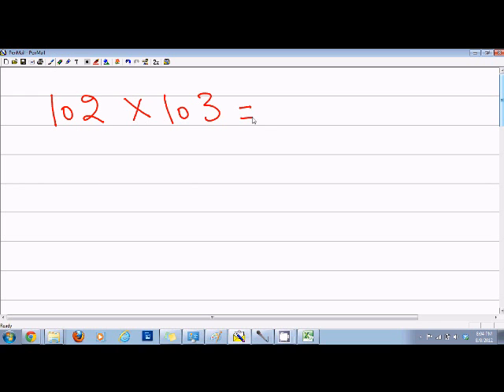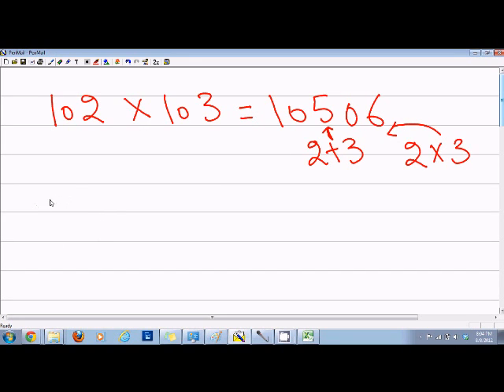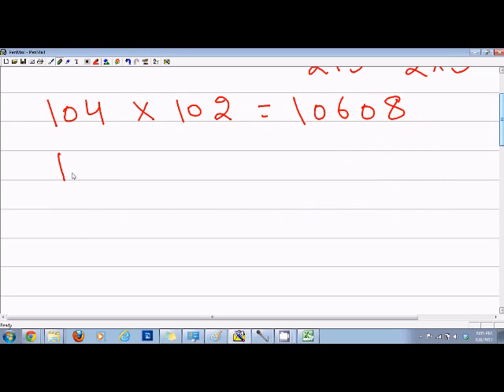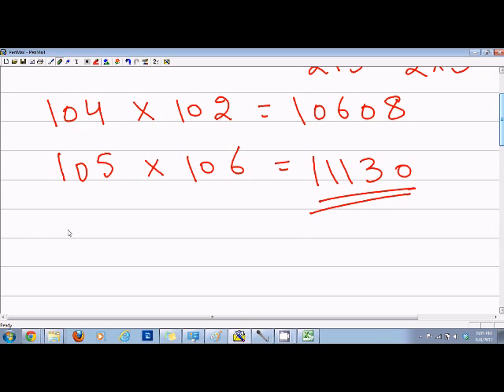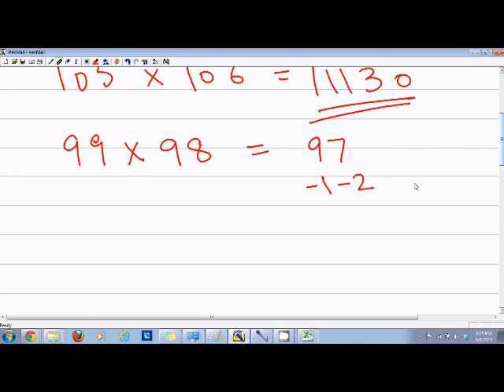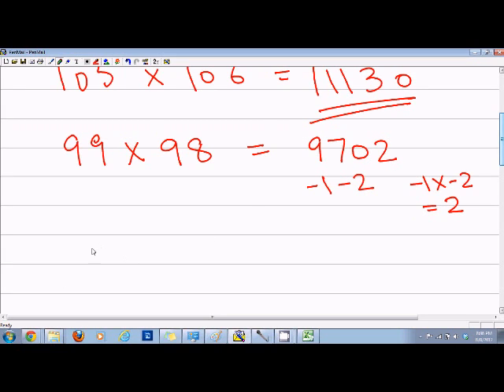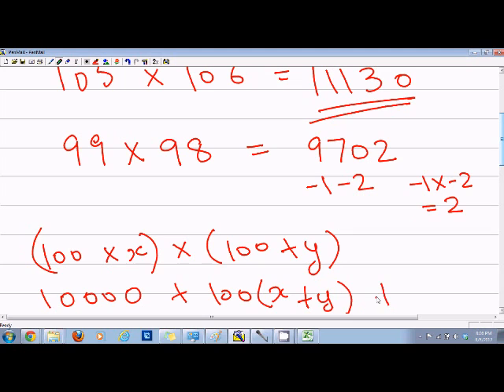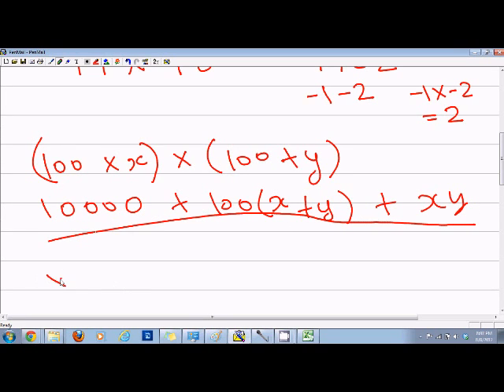Math trick to multiply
Fast trick to multiply number close to 100 Check out Ebook "Mind Math" from Dr. Garg